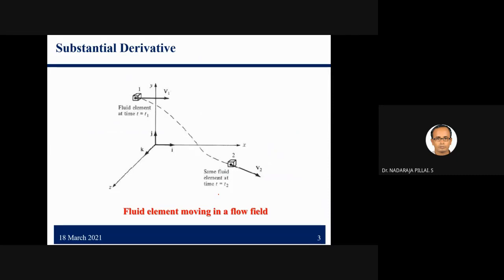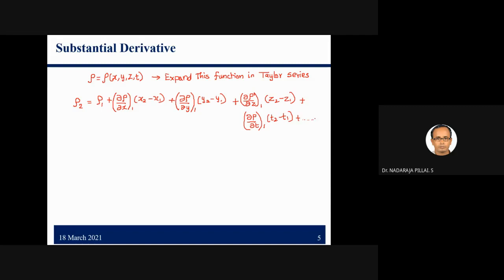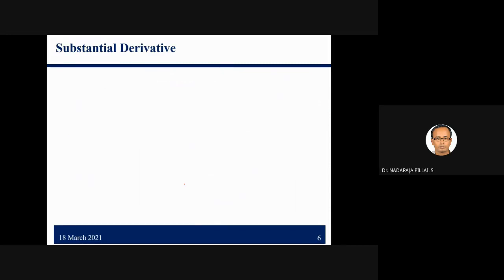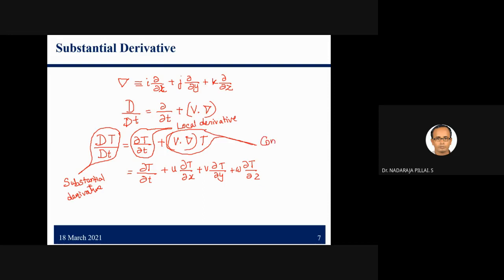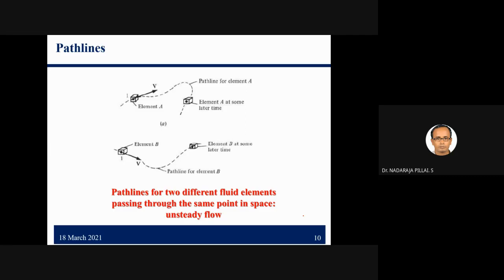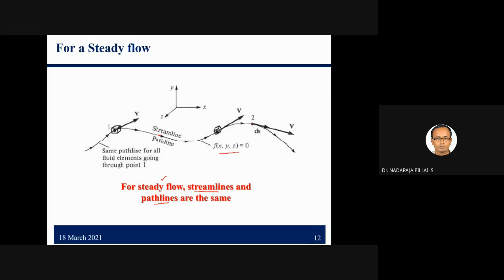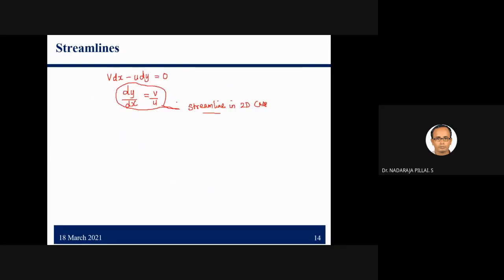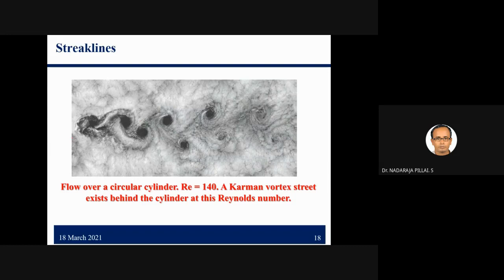Substantial Derivative / Streamline / Pathline / Streakline